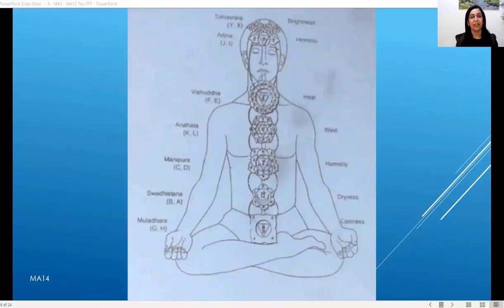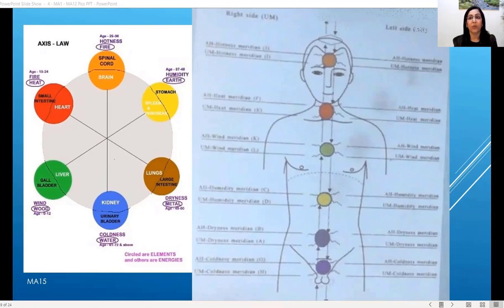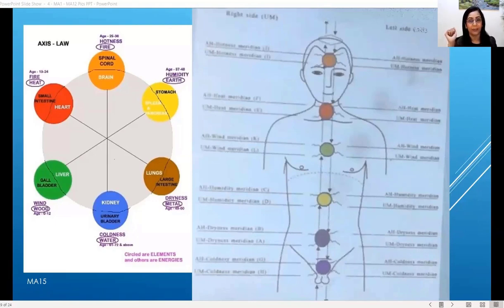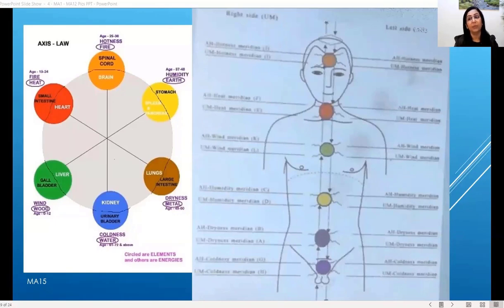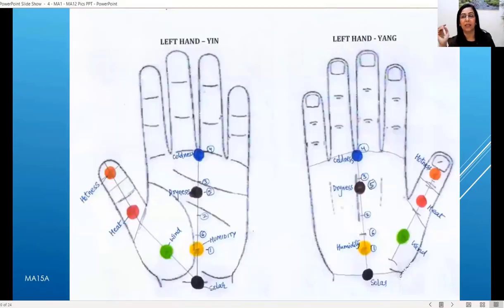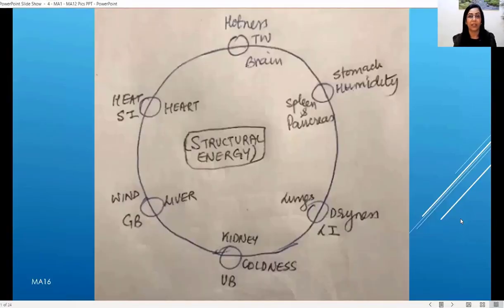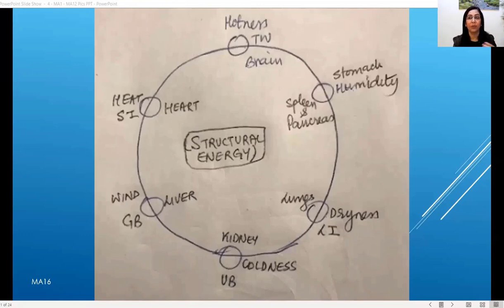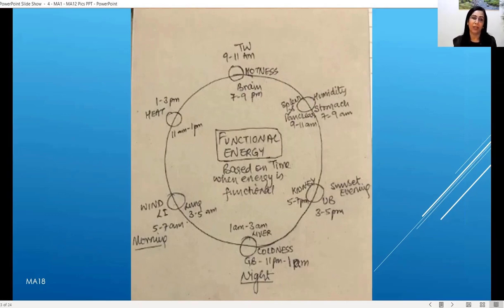Sujok - 45 - Energy World - Introduction to Chakras and Energy Circulation in the Body